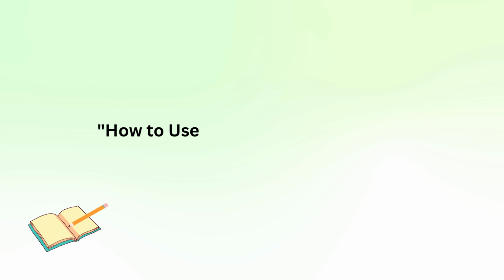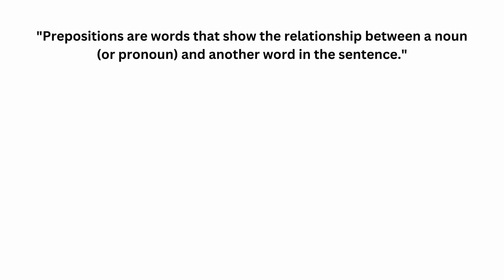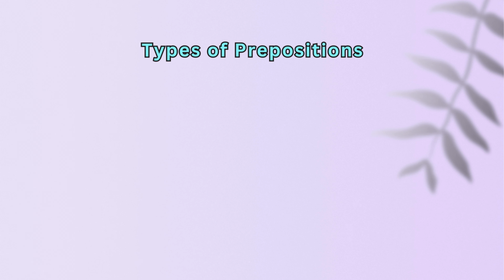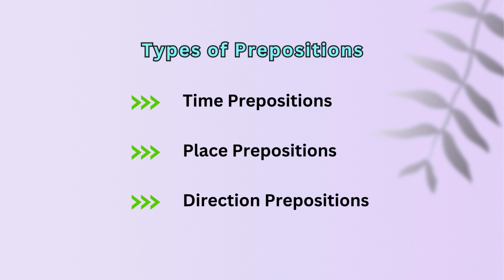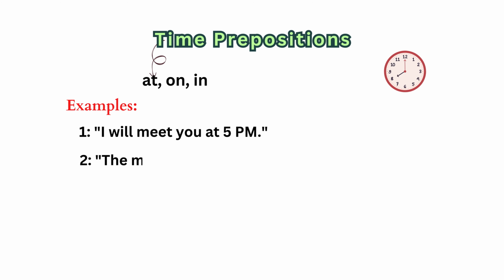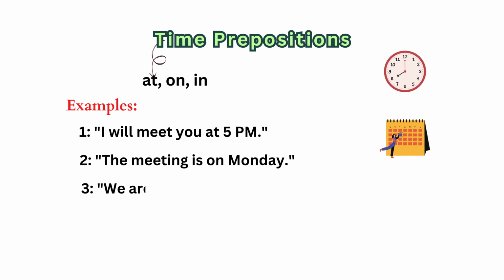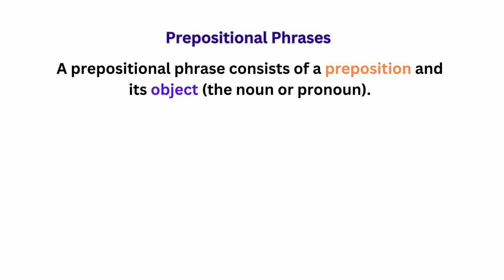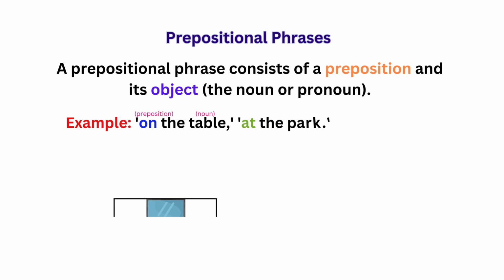Most commonly Confused Prepositions for beginners with examples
Learn prepositions for kids
Prepositions for beginners
What are prepositions in English?
Prepositions lesson for kids
Prepositions song for kids
How to use prepositions
Prepositions of place and time
English prepositions video
Prepositions tutorial for kids
Prepositions with examples
Prepositions of place and direction
Learn prepositions in English
Prepositions for beginners with examples
Prepositions for students
English grammar: prepositions explained
Fun prepositions song for children
Prepositions in English grammar
How to teach prepositions
Prepositions of time and place for kids
English grammar prepositions explained for kids

"Prepositions of Time, Place, and Direction
Prepositions of Place, In, On, Under, Over, Behind, Between, Near, Far, English Connection
Prepositions Telugu | S.I | Constable | TET | DSC | Group 4

Important Fixed Prepositions For ALL Competitive Exams 2025 | Lesson | Chet Chat